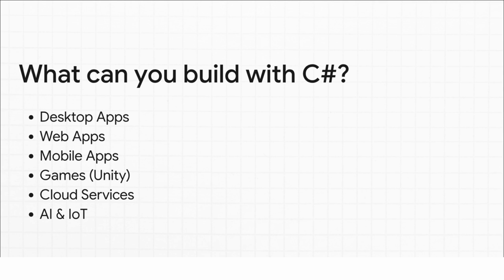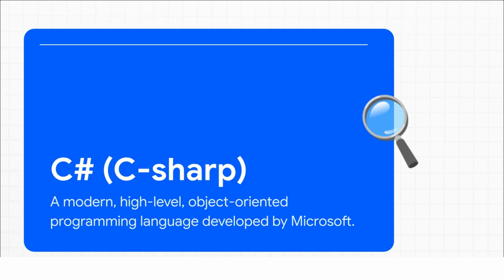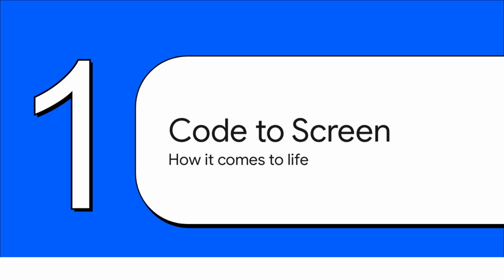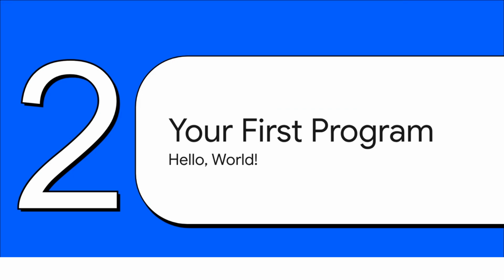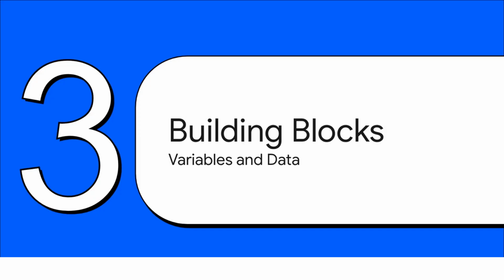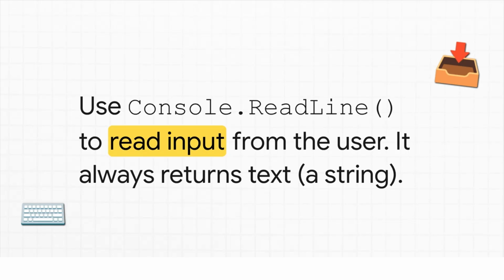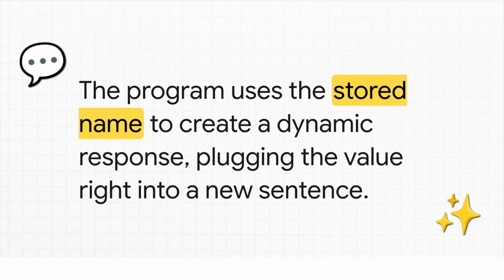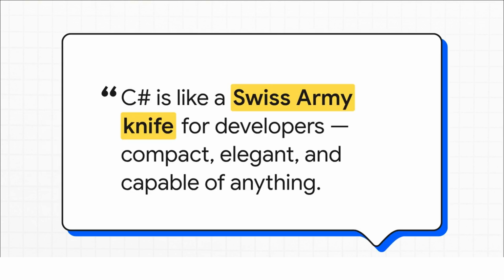C# Made Easy: Learn to Code Like a Pro — Part 1